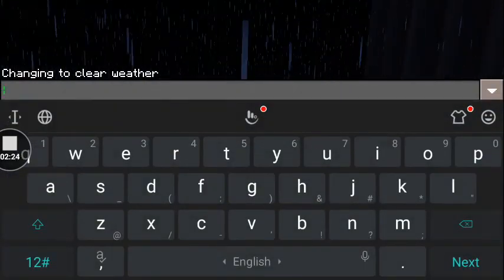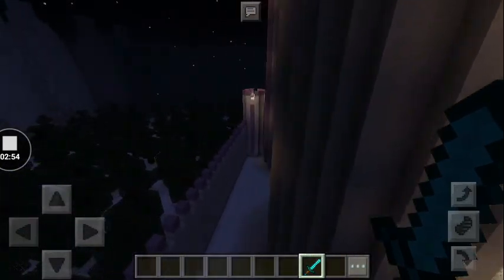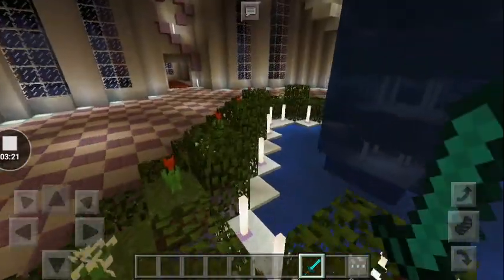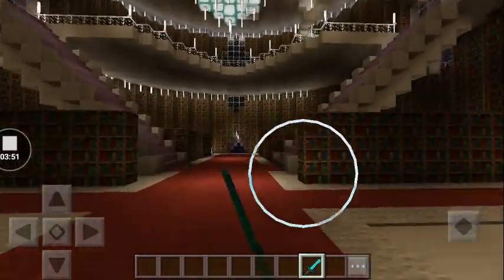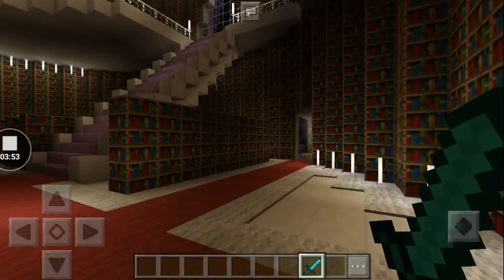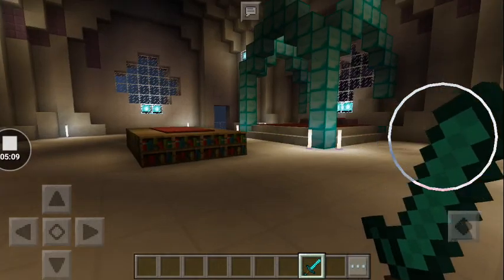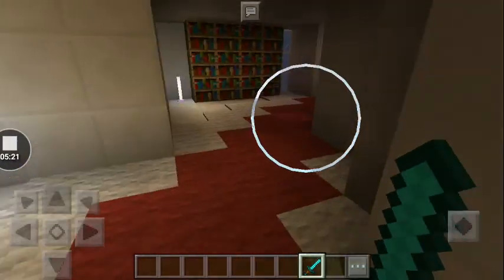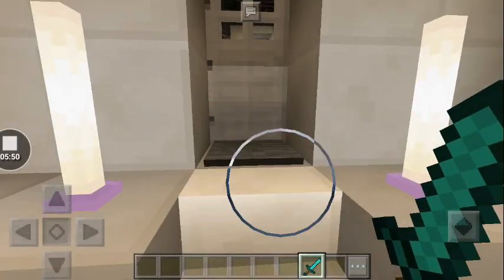Minecraft tour caslte part1